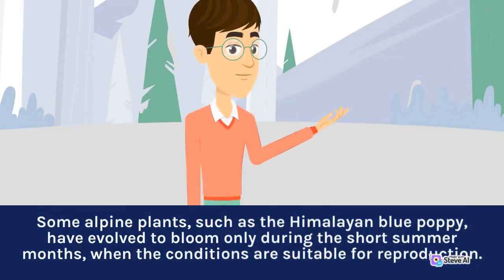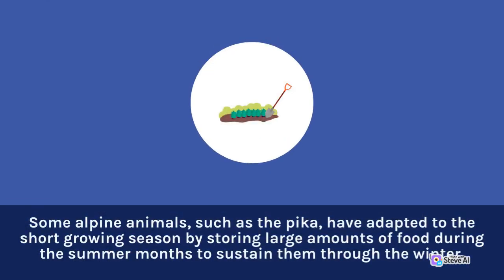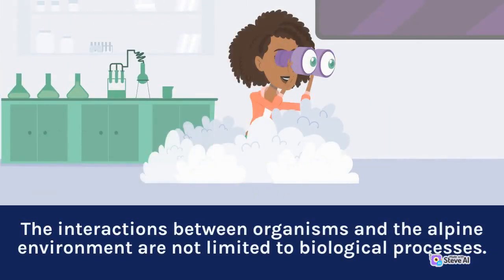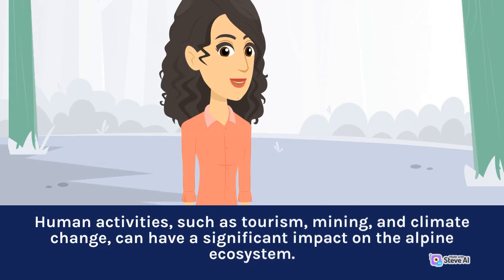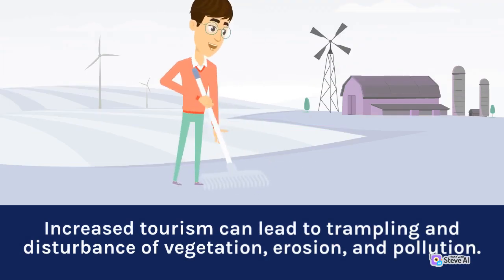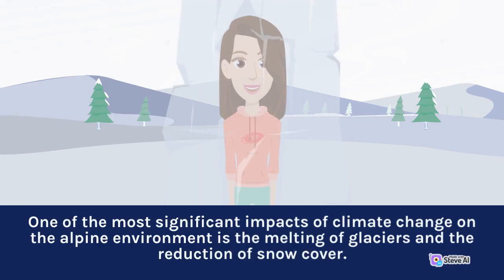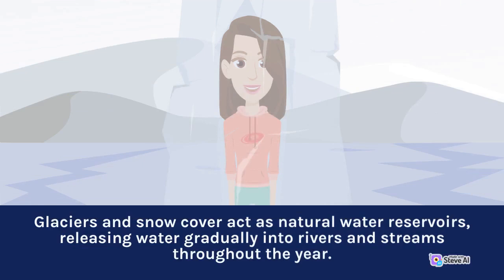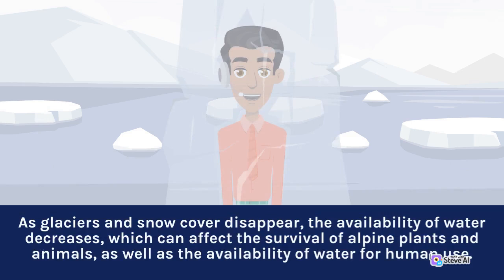The interaction between organisms and the alpine environment | Part 1 | Wonderful Biology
The alpine environment is a unique and extreme ecosystem characterized by high altitude, low temperatures, and low levels of oxygen. Despite the harsh conditions, a diverse range of organisms has adapted to this environment, including plants, animals, and microorganisms. The interactions between these organisms and the alpine environment are complex and dynamic, and they play a crucial role in maintaining the balance of the ecosystem.
In this passage, we will discuss the interactions between organisms and the alpine environment, including the adaptations of plants and animals to the extreme conditions, the role of microorganisms in nutrient cycling and ecosystem function, and the impact of human activities on the alpine ecosystem.